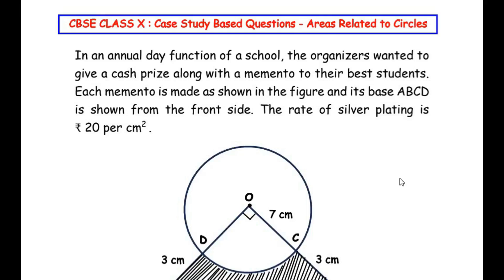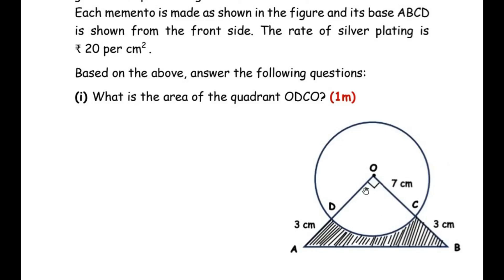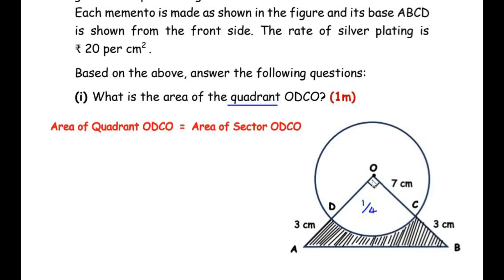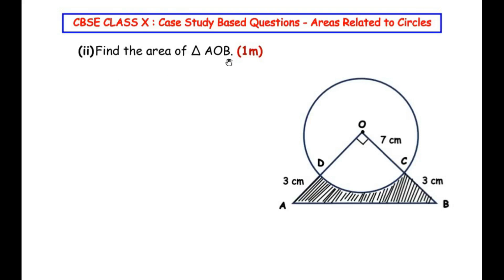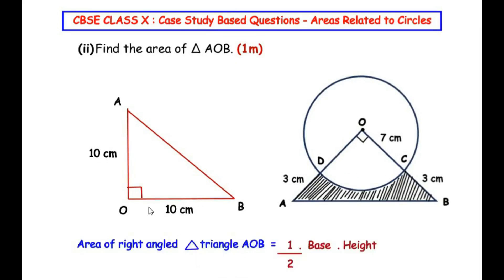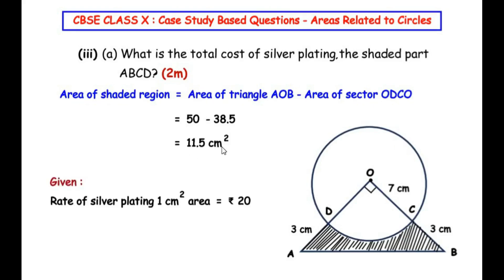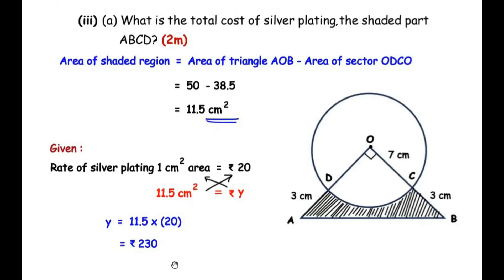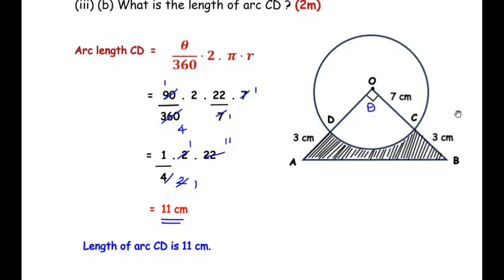In an annual day function of a school, the organizers wanted to give a cash | Case Study Base Qtn.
This video explains a CBSE Class X, Case Study Based Question from "Areas Related to Circles" Chapter.

In an annual day function of a school, the organizers wanted to give a cash prize along with a memento to their best students. Each memento is made as shown in the figure and its base ABCD is shown from the front side. The rate of silver plating is ₹ 20 per cm² .

Based on the above, answer the following questions :
(i) What is the area of the quadrant ODCO? (1m)
(ii) Find the area of ∆ AOB. (1m)
(iii) (a) What is the total cost of silver plating the shaded part
ABCD? (2m)
                                         OR
(iii) (b) What is the length of arc CD ? (2m)